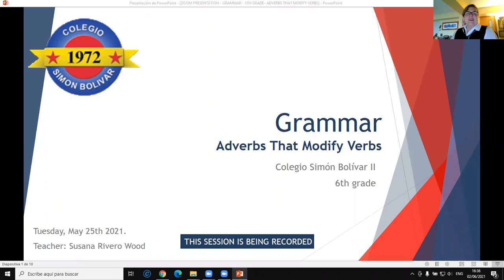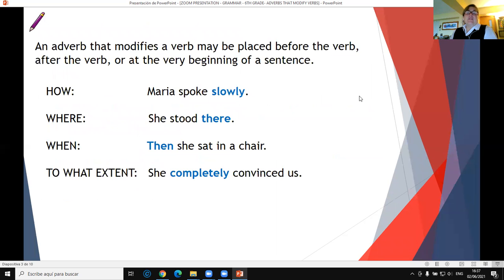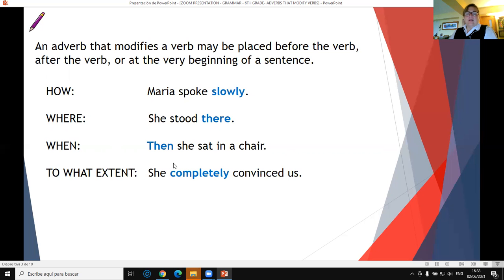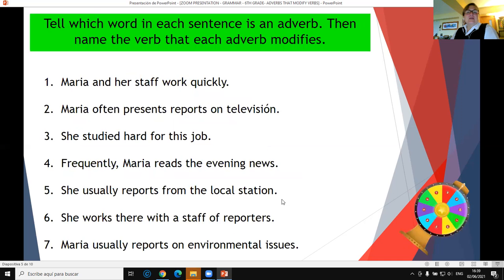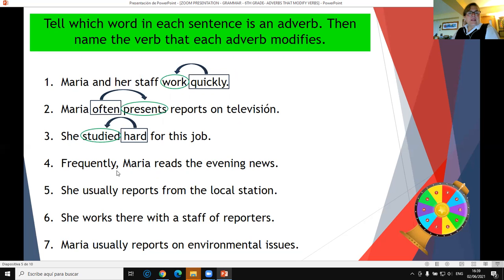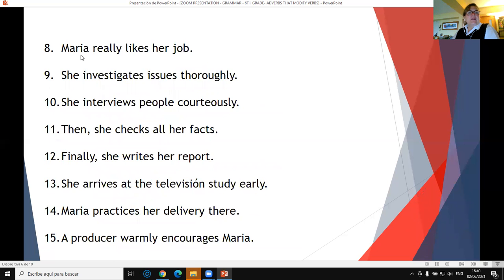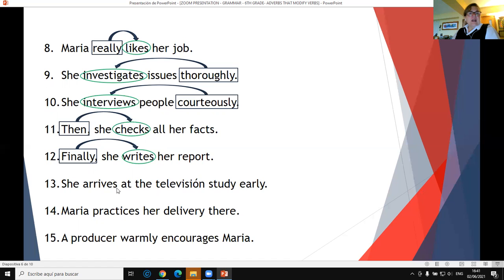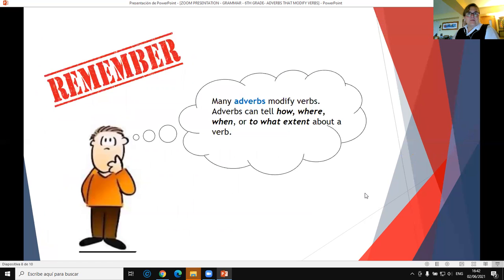GRAMMAR 6TH GRADE ADVERBS THAT MODIFY VERBS 25052021